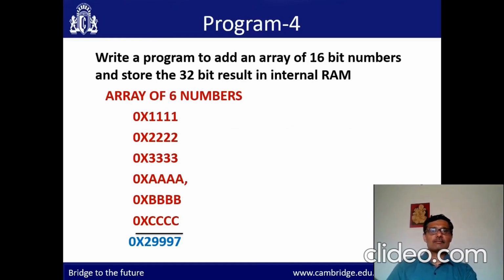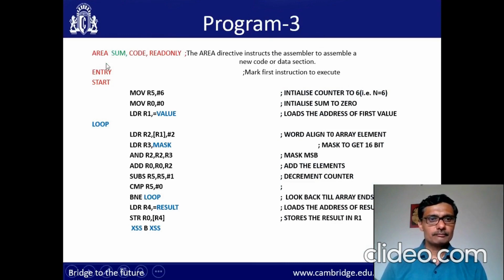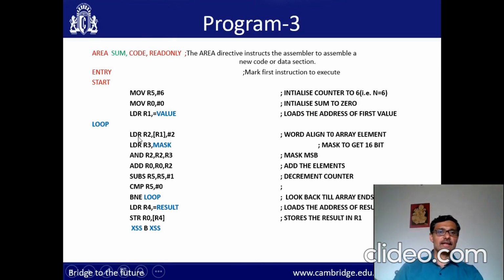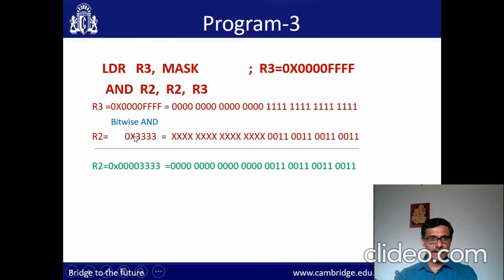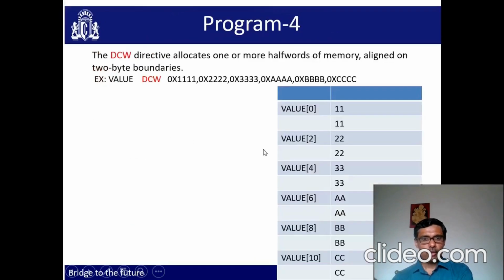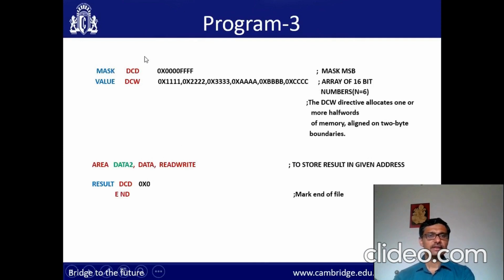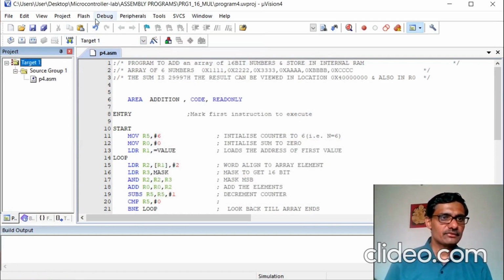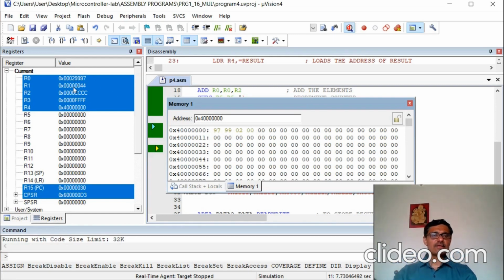PROGRAM-4|IV CSE|MICROCONTROLLER AND EMBEDDED SYSTEMS LAB(18CSL48)|VTU SYLLABUS|CAMBRIDGE